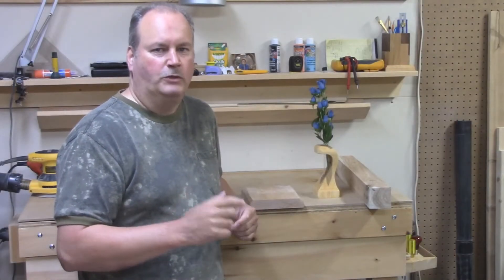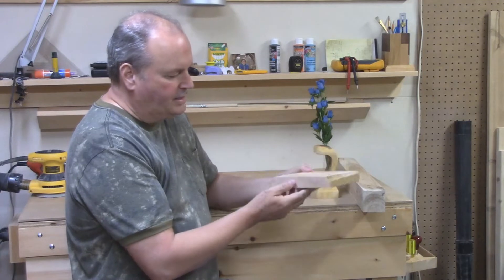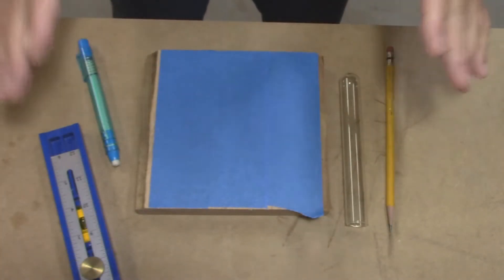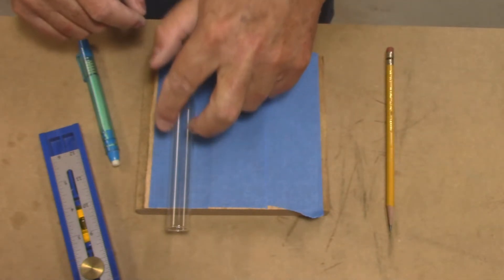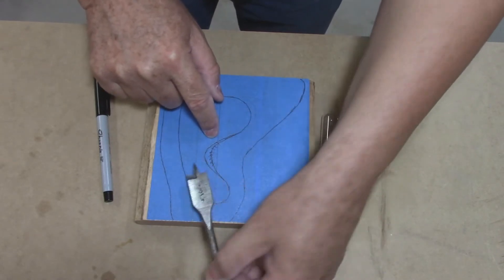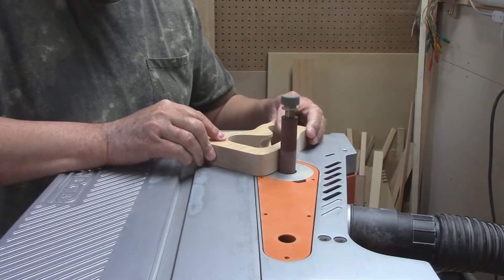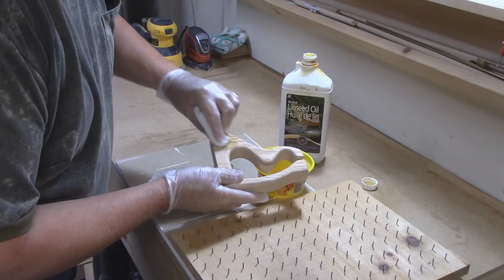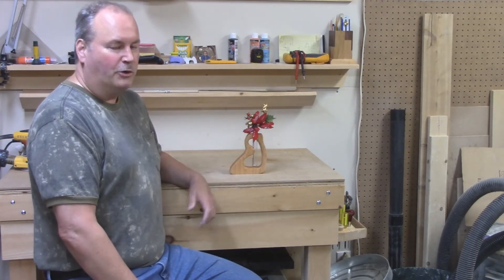Test Tube Vase 2.0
Today I make a different version of my popular Test Tube Flower Vase.
Using a small piece of scrap wood you can create a beautiful vase in no time at all.